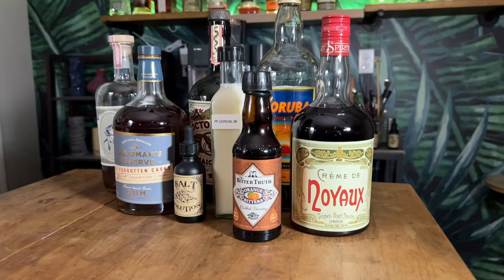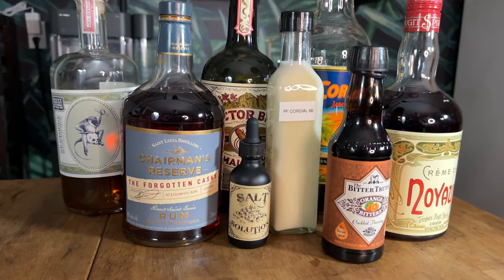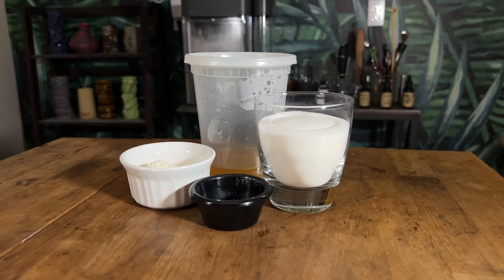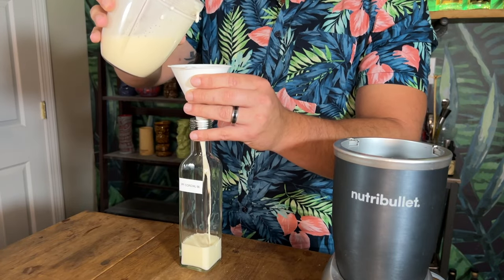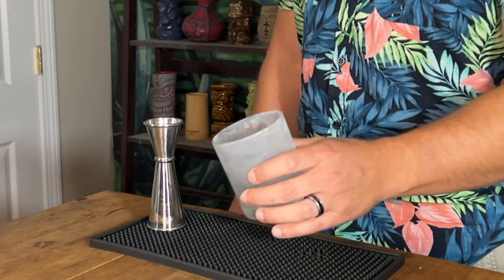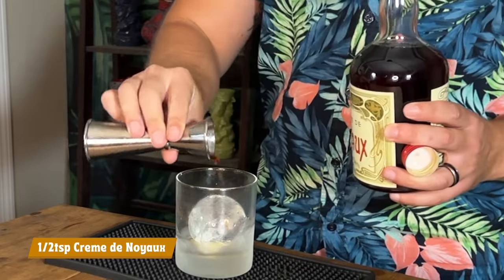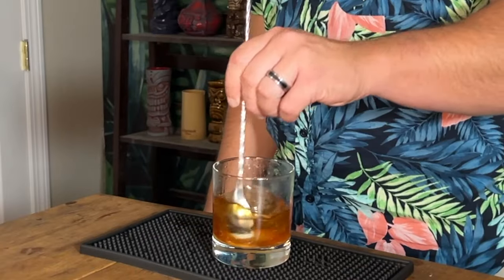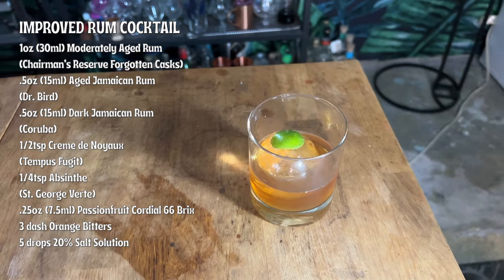Kicking Off Old Fashioned Week with the Improved Rum Cocktail by Garret Richard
It’s the start of old fashioned week so lets make a cocktail that’s a rum inspired take on the improved whiskey cocktail, which is essentially an evolved old fashioned. Makes sense right!?

So sit back, relax, and let’s do this.

🛒*Amazon Storefront*

📃*Recipe(s)* 📃
Improved Rum Cocktail
1oz (30ml) Moderately Aged Rum
.5oz (15ml) Aged Jamaican Rum
.5oz (15ml) Dark Jamaican Rum
1/2tsp Creme de Noyaux
1/4tsp Absinthe
.25oz (7.5ml) Passionfruit Cordial
3 dash Orange Bitters
5 drops Salt Solution